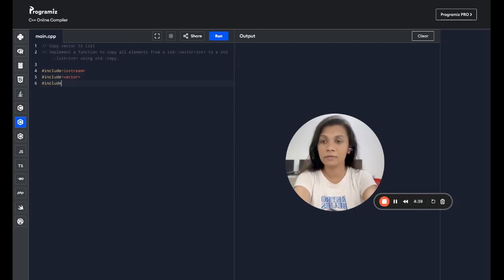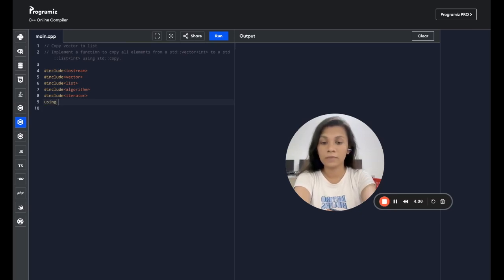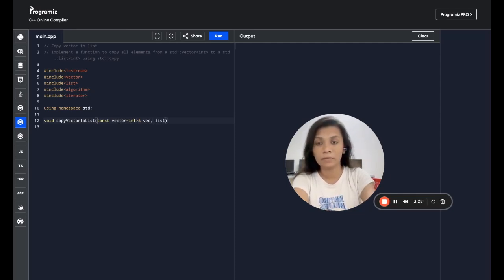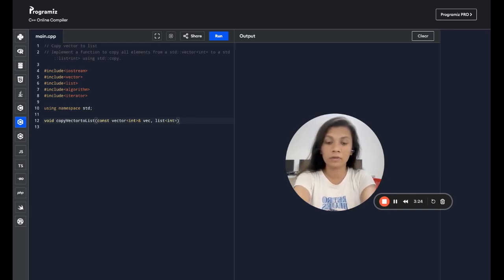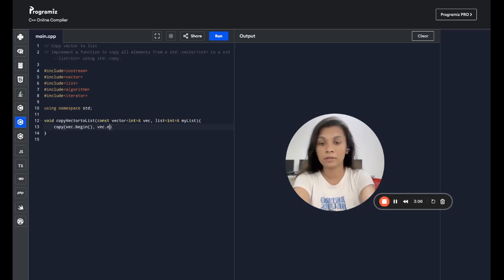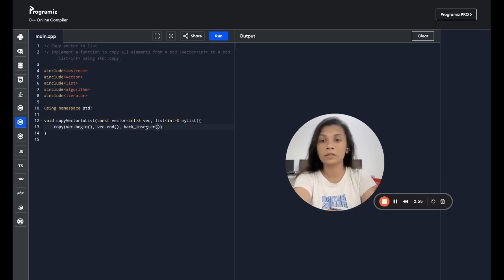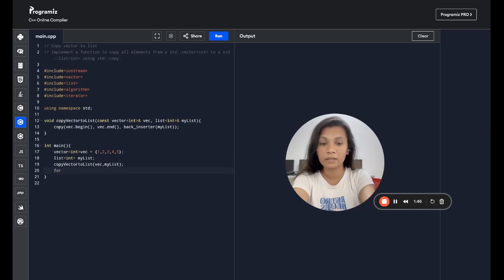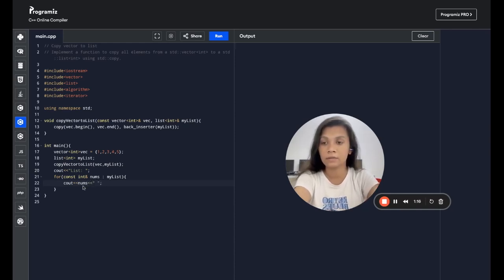Copy vector to list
Implement a function to copy all elements from a std::vector int to a std::list int using std::copy.